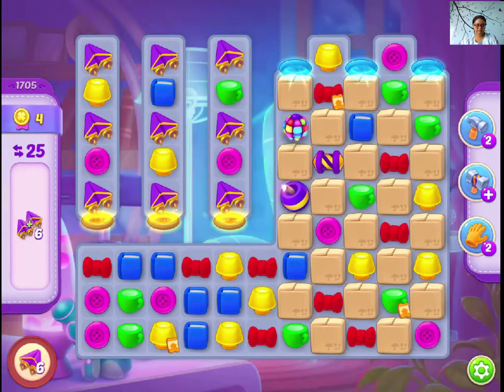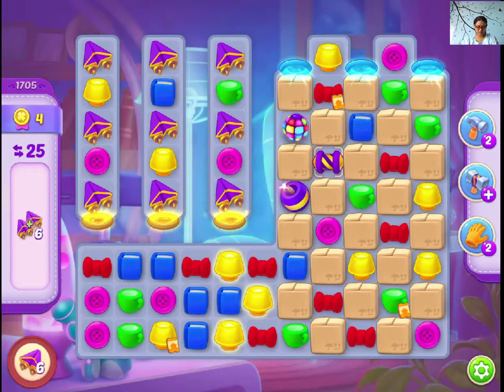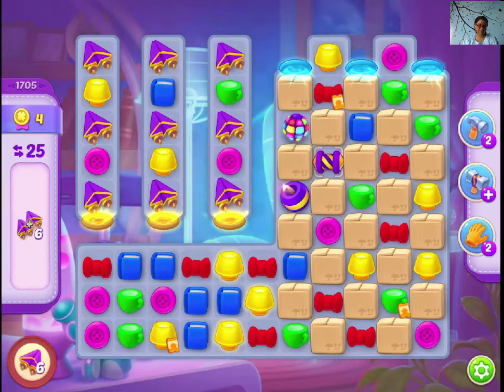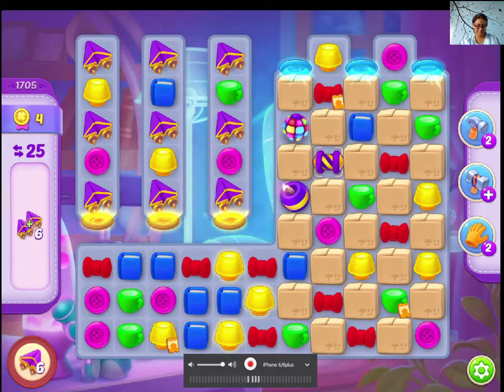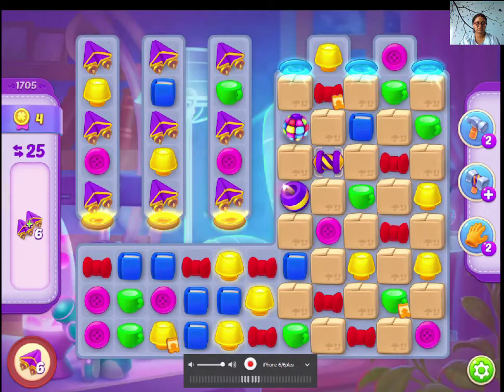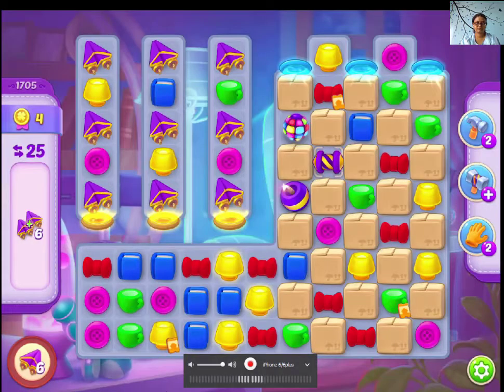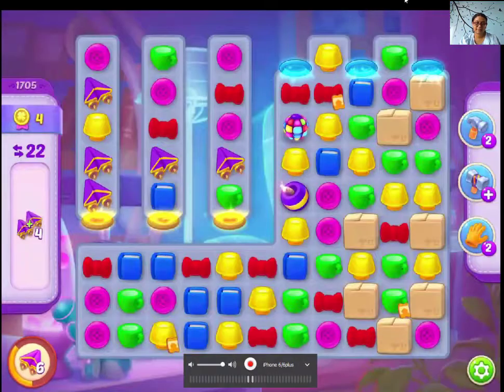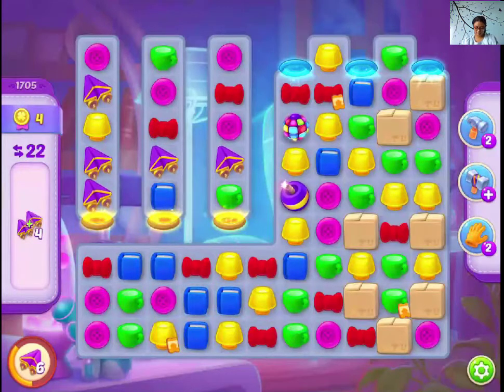Homescapes Level 1705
This is a hard level. You need paper plane combos to win. You will already get some paper planes in this level. Try to utilize those.